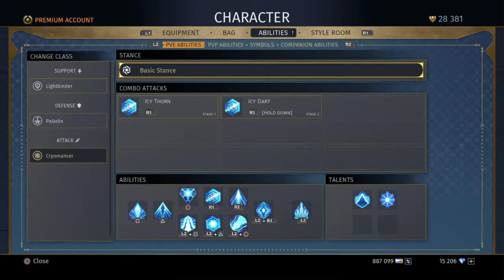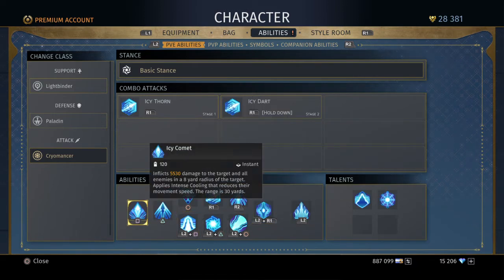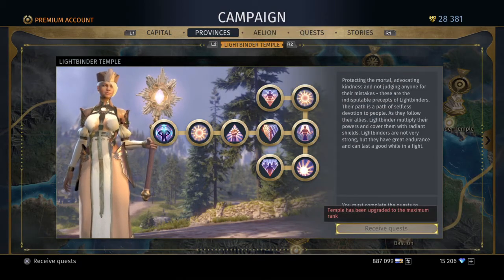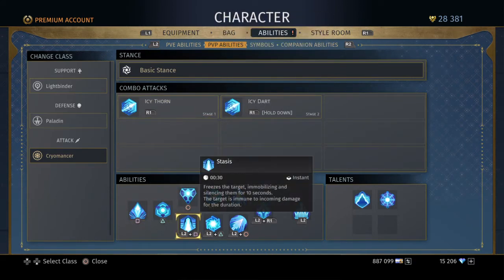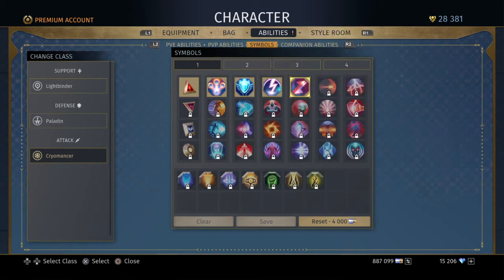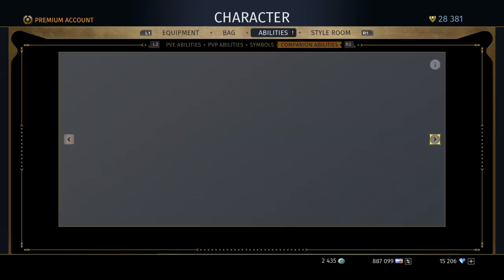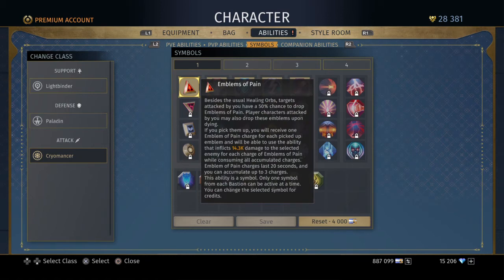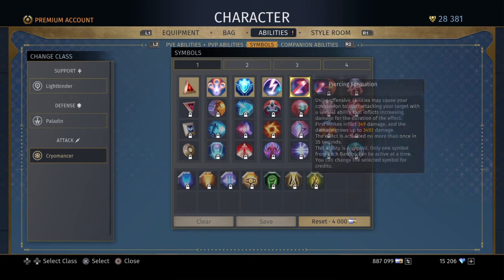Skyforge PS4 Abilities and Talents explained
Hey guys this is Ardamar with another guide on Skyforge for PS4.